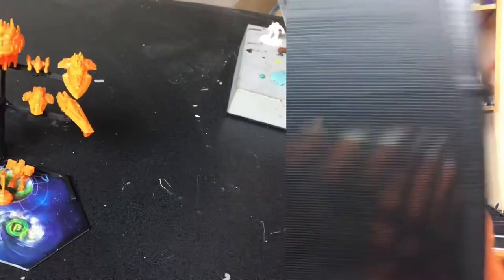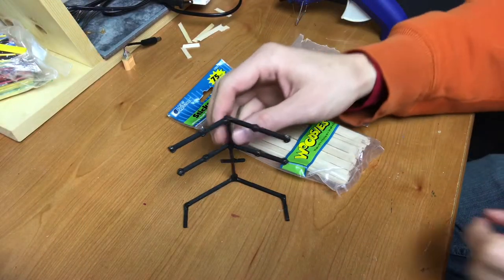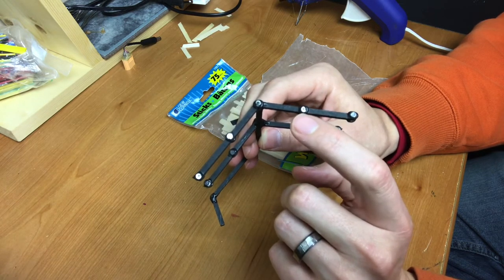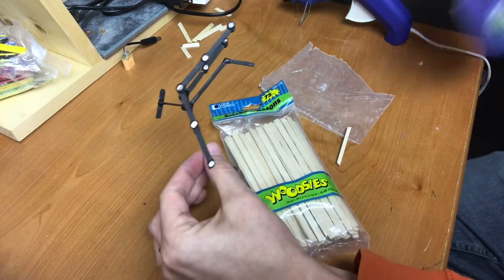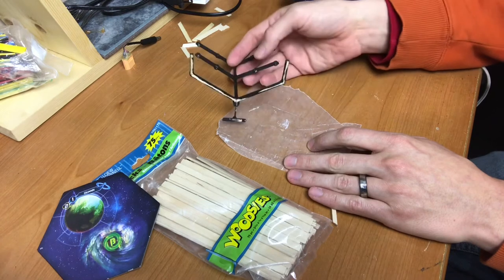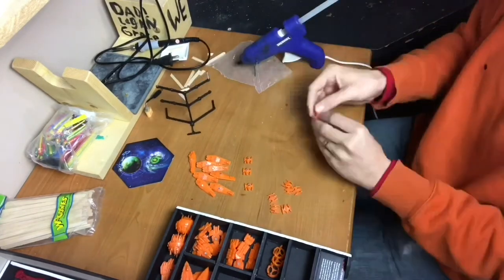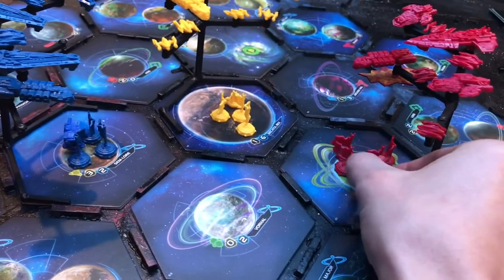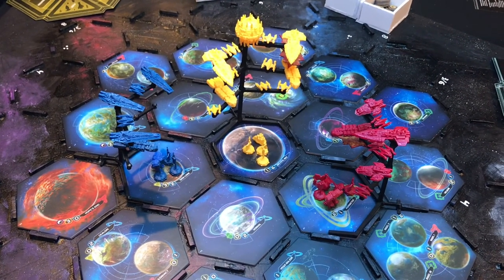DIY custom TI4 flight stands | Twilight Imperium Fourth Edition Board Game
Crafted flight stands for TI4. Easy to make and so beautiful on the table.

Note: The magnets are 3mm by 1mm. You can get a pack of 100 for less than $10.